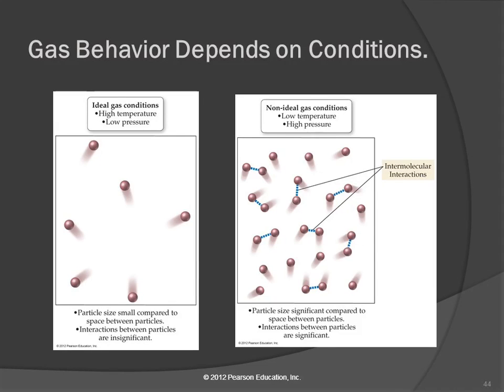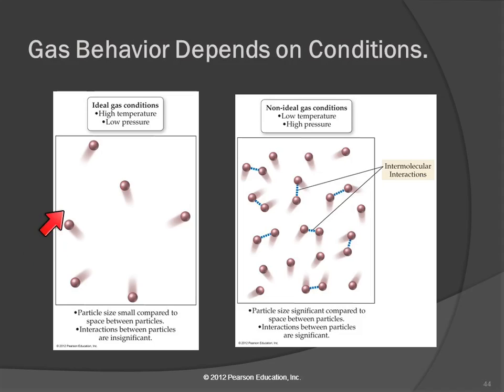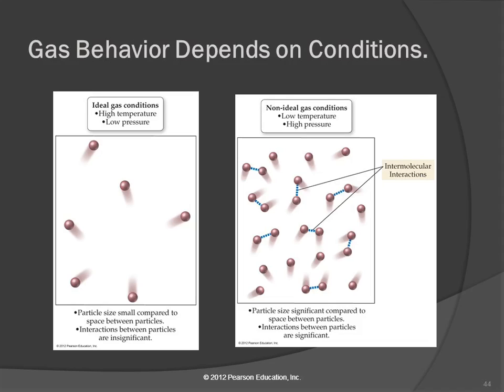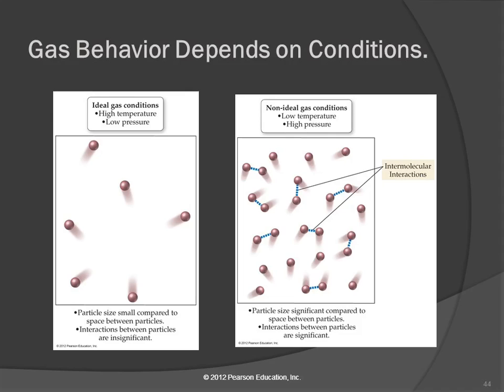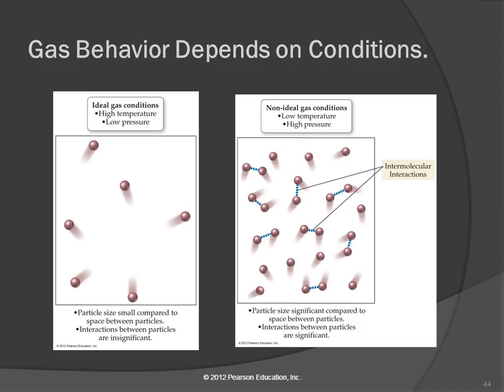20 11.8 part 2 The Ideal Gas Law: Pressure, Volume, Temperature, and Moles